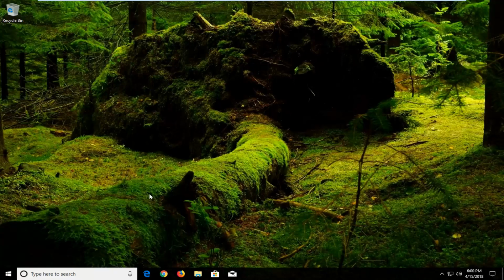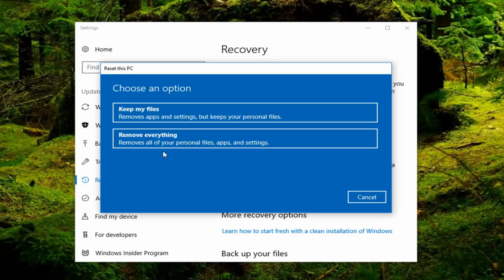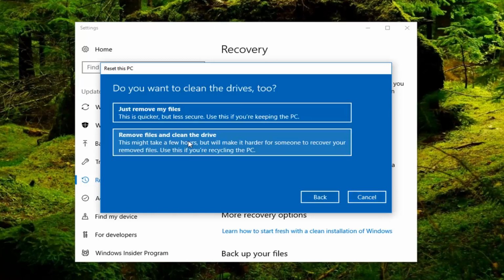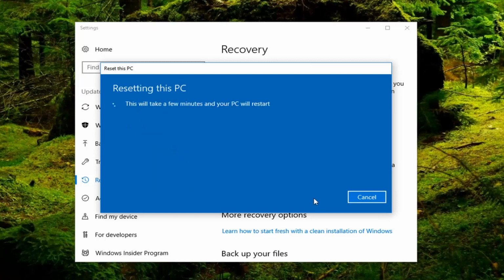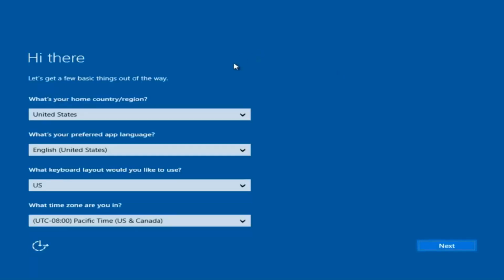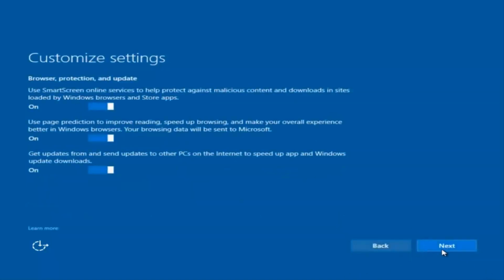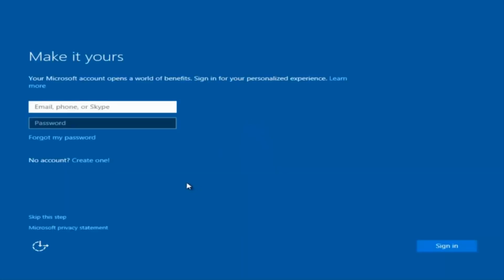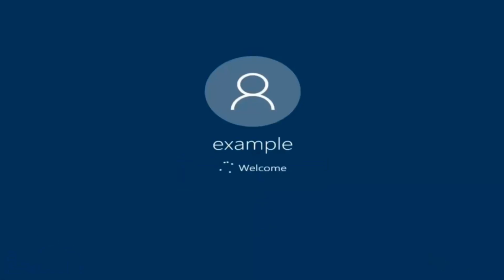Reset Toshiba Laptop to Factory Settings Windows 10